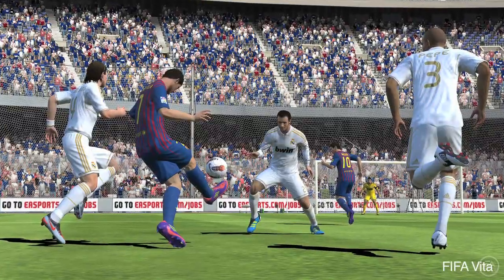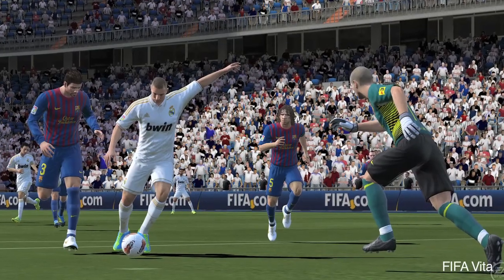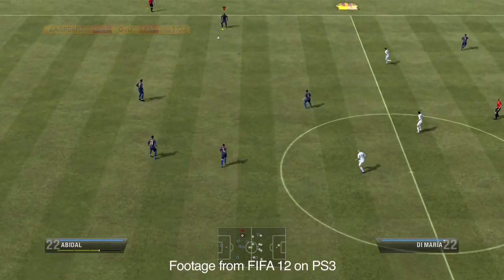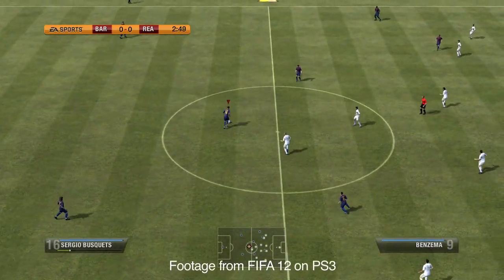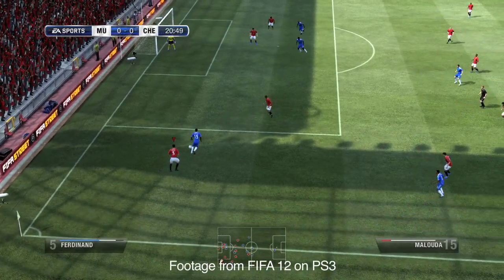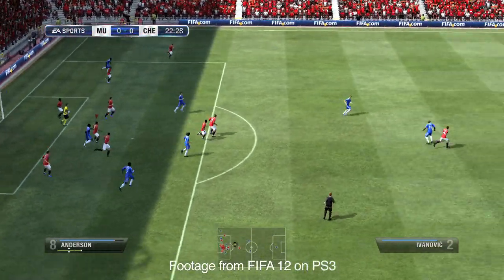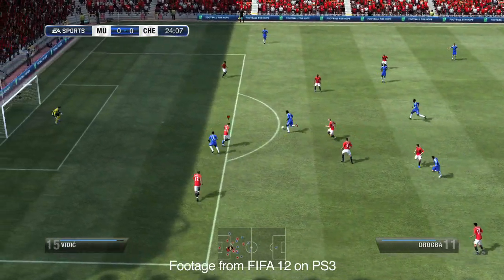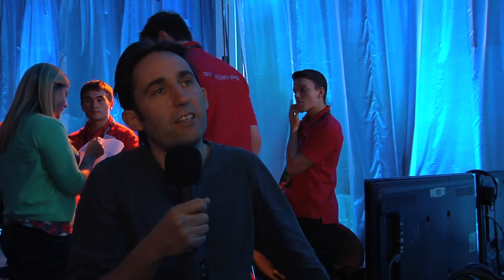FIFA Vita interview with Matt Prior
A FIFA Vita interview with developer Matt Prior